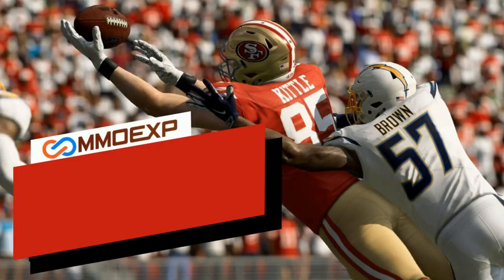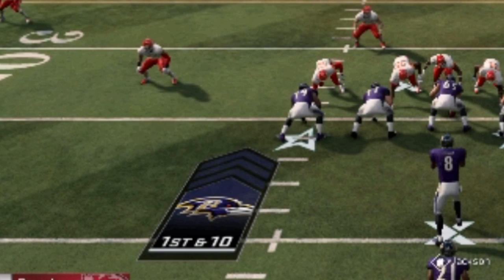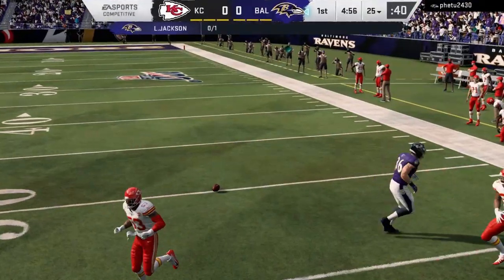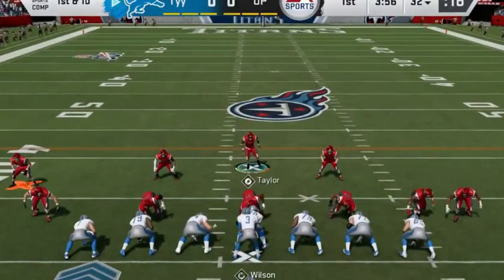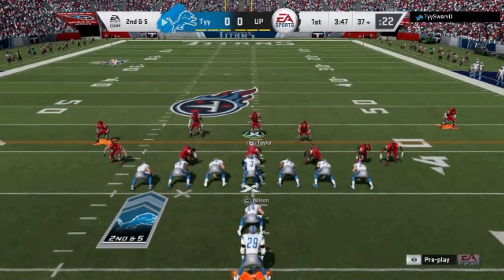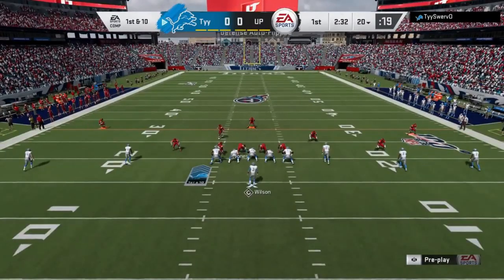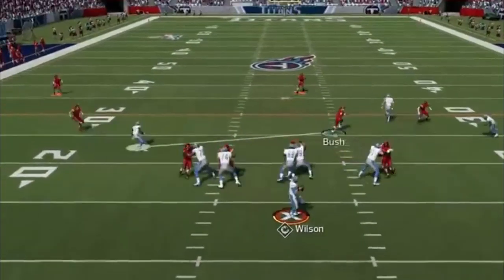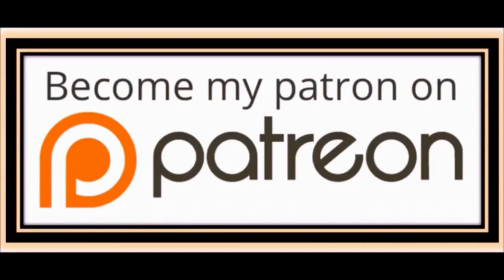THIS IS CHEATING! 7 PRESNAP READS That Give Away Your Opponents Play, EVERY TIME! Madden 20 Tips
7 PRESNAP INDICATORS THAT TELL YOU WHAT YOUR OPPONENT IS GOING TO DO. READ ANY OFFENSE AND STOP ANY RUN OR PASS. MADDEN 20 GAMEPLAY TIPS AND TRICKS. 7 PRESNAP READS THAT SHOW EXACTLY WHAT YOUR OPPONENT IS GOING TO DO!

NFC EAST

NFC NORTH

NFC SOUTH

NFC WEST

AFC EAST

AFC NORTH

AFC SOUTH

AFC WEST